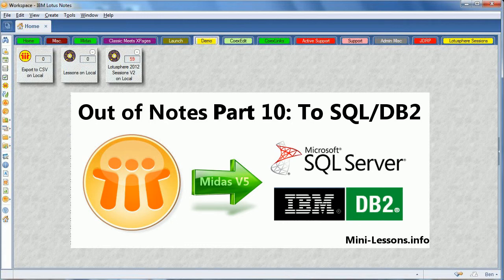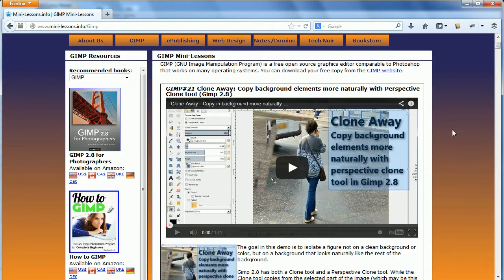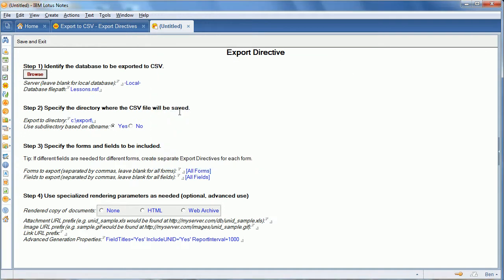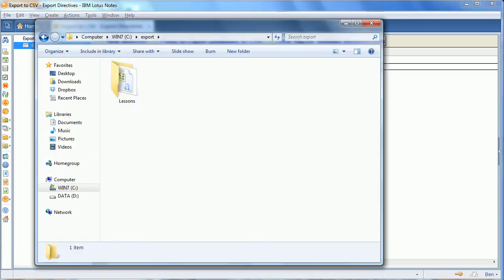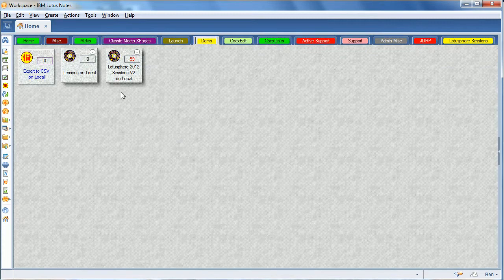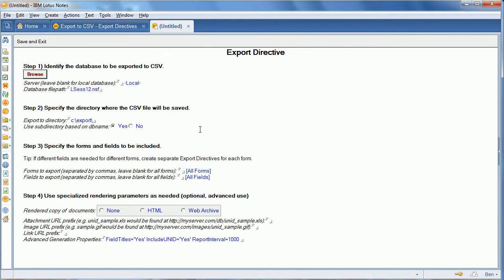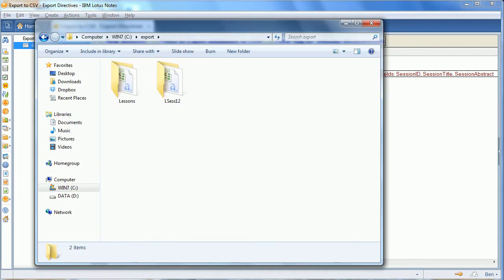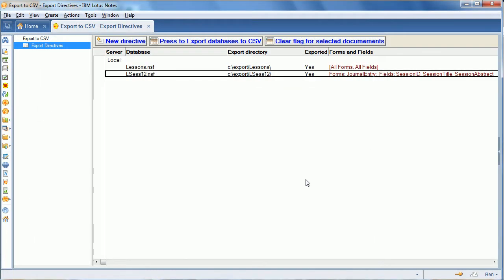Out of Notes Pt 10: To SQL Server or DB2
Shows how the Midas LSX which allows Notes data to be exported for use in relational databases such as SQL Server or DB2. for the whole mini-lesson including tips on importing the CSV into SQL Server or DB2, as well as additional information and a transcript.